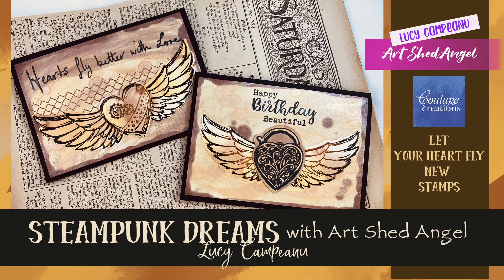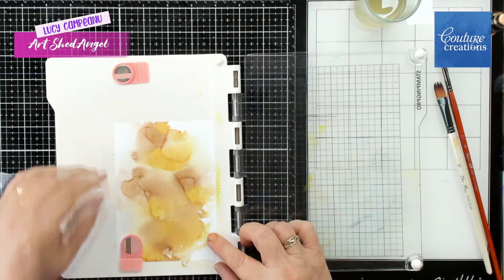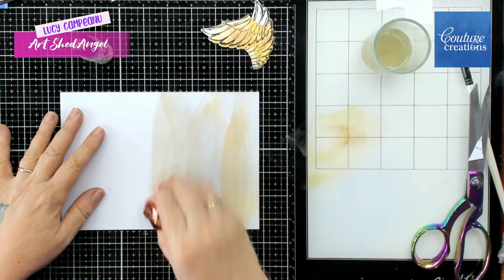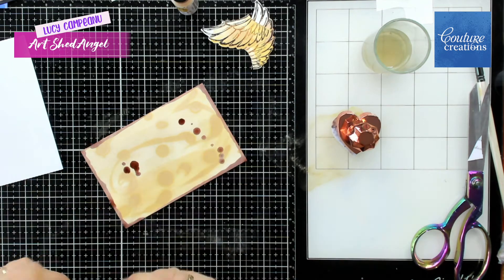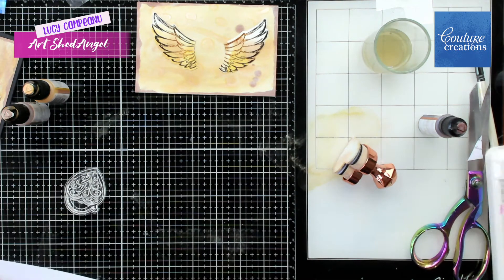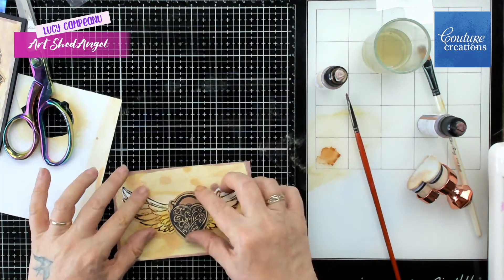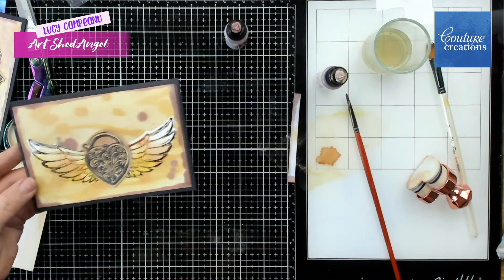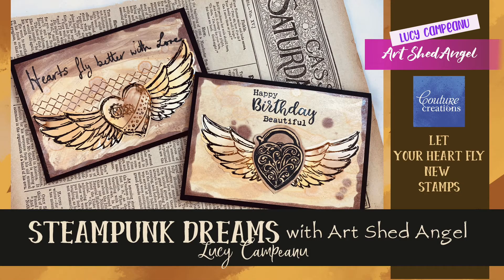Hearts Fly Stamp set cards With Lucy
Steampunk Dreams are a new range of stamps I have designed for Couture Creations.

Products used will be available  through Couture Creations stockists world wide.

Couture Creations products
Precision stamp press
Yupo paper 200gsm
Alcohol inks in Splendor, Mineral and Teakwood
Alcohol Blending solution.
Plain smooth white card stock.
Card stock for the backing card - Black used here.
Art Shed Angel - Lucy Campeanu / Couture creations stamps
CO7227715 Hearts Fly
CO727718 Heart Locket set
CO727719 Steampunk Sentiments